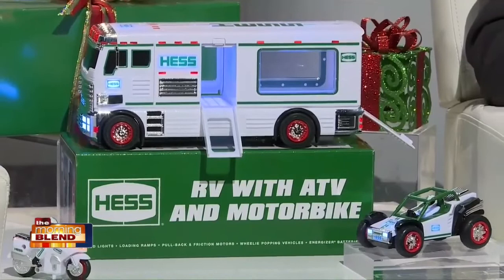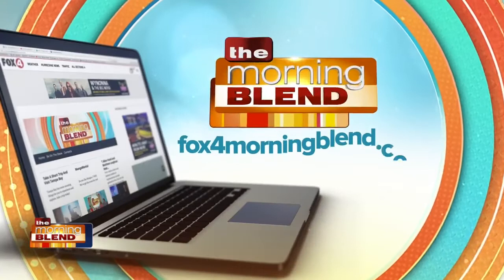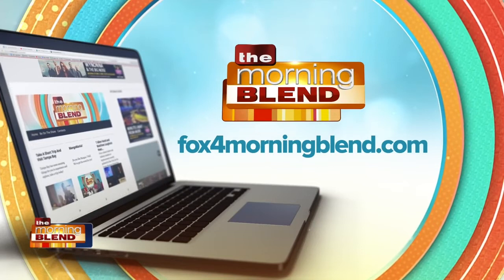Hess Holiday Toy Truck With Elizabeth Mayhew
The Hess Toy Truck is one of the best-selling and longest running toy brands in America. Staying true to Hess Toy Truck tradition, the highly anticipated holiday truck will be revealed on November 1st just in time for the holiday season.